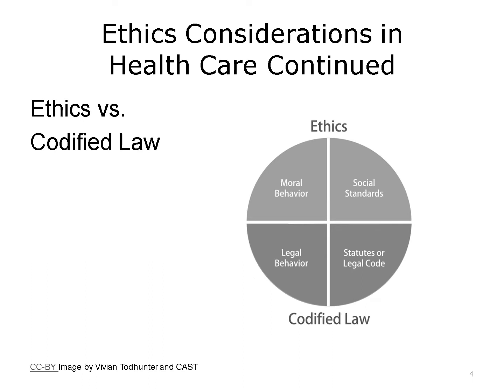comp16 unit7a lecture video